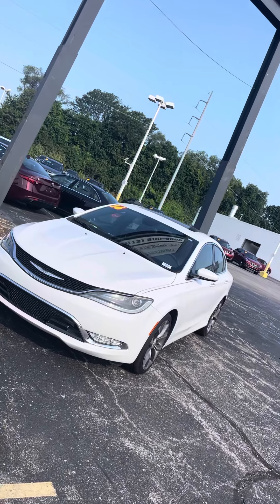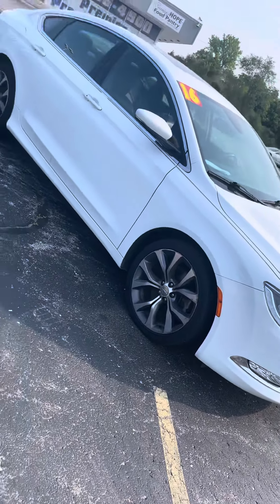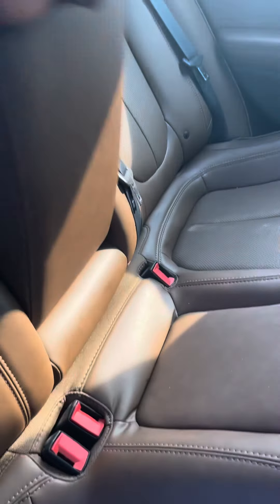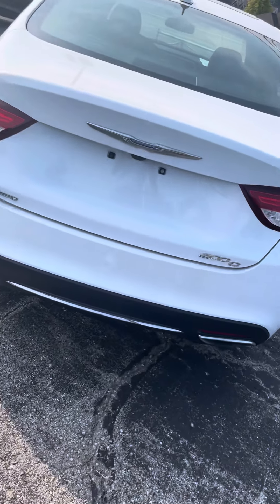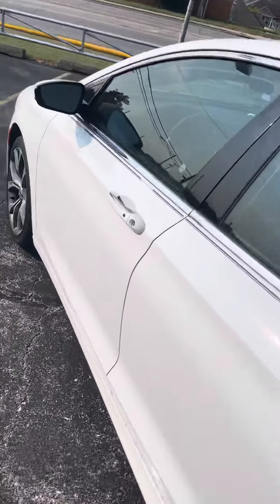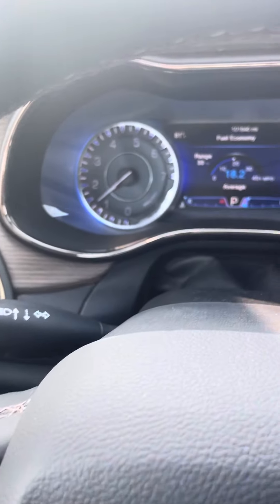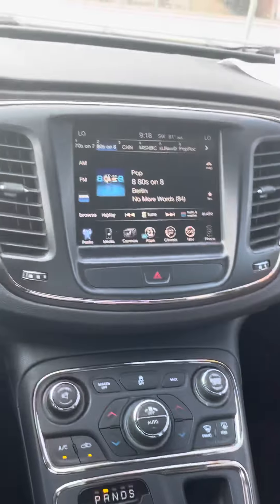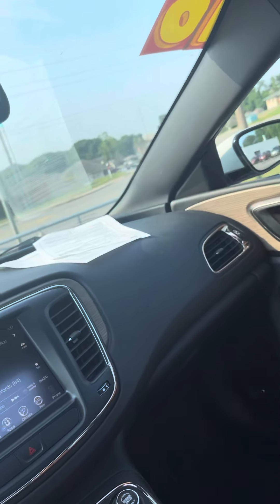2016 Chrysler 200 C AWD for Joseph